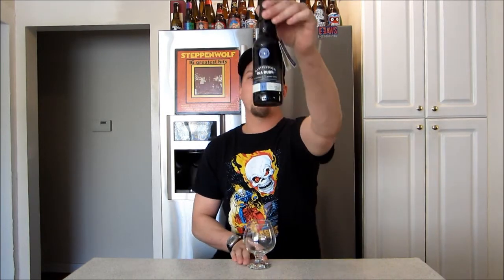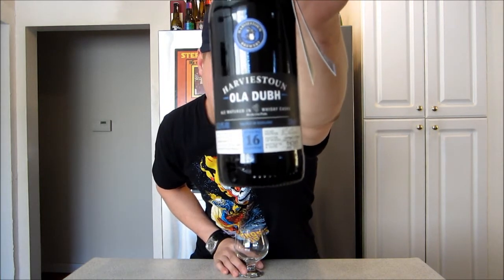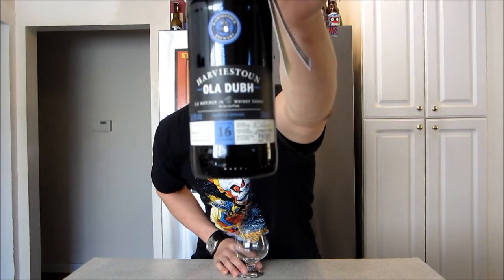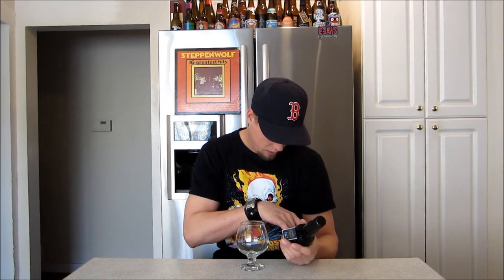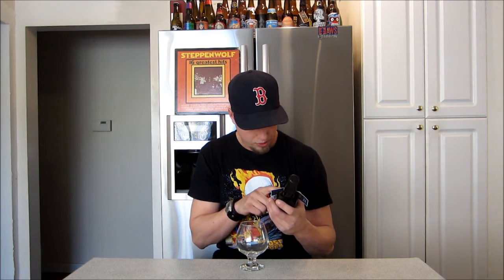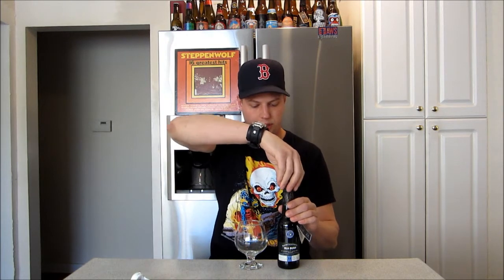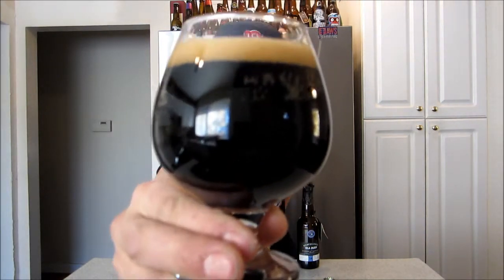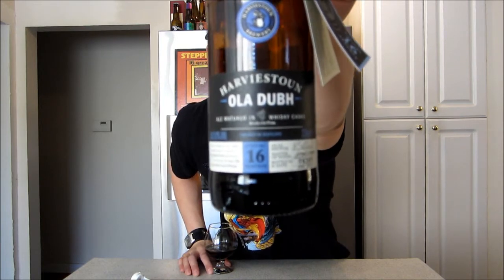Beer Review: Harviestoun Ola Dubh 16 (Review #202)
Beer Review:Harviestoun Ola Dubh 16